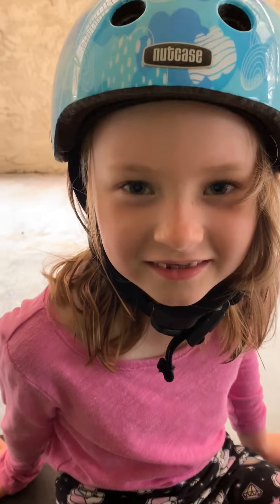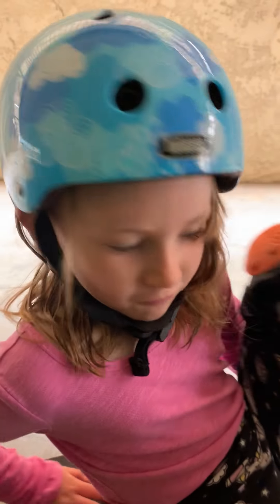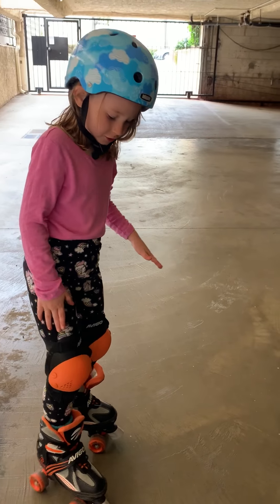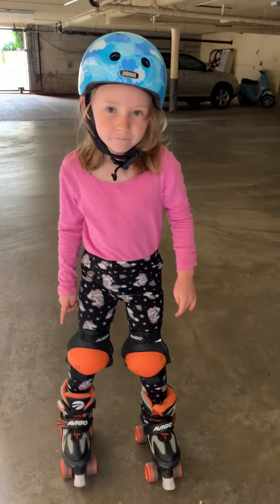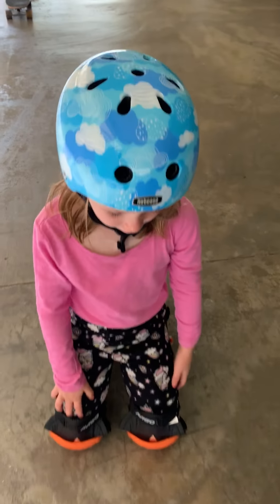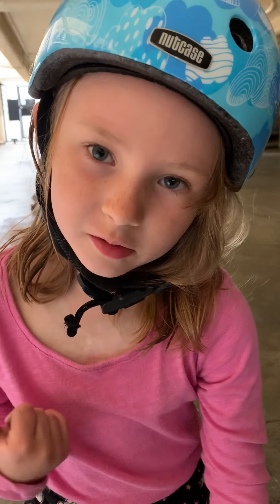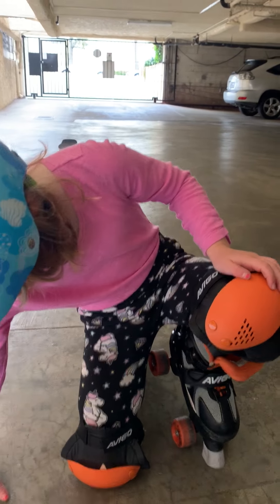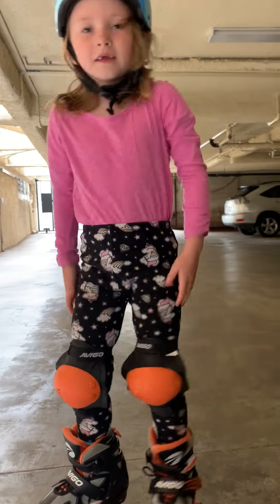How to Roller Skate for Kids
Roller Skating Basics by Ruby Johnson in Santa Monica, CA